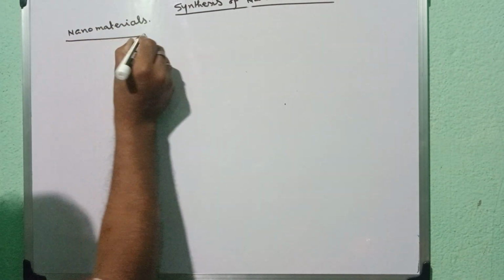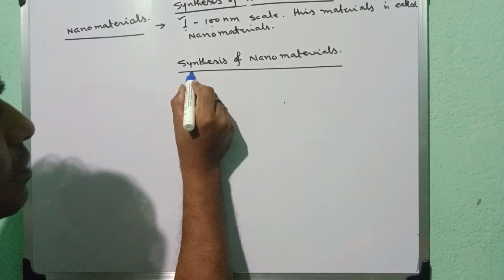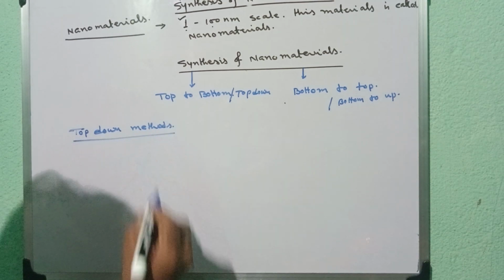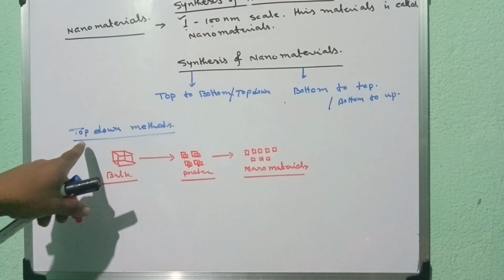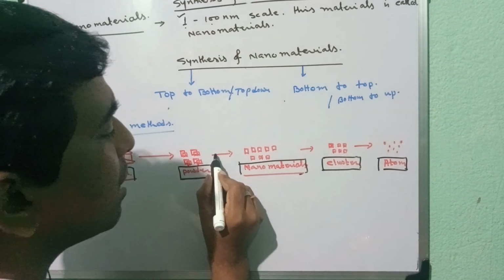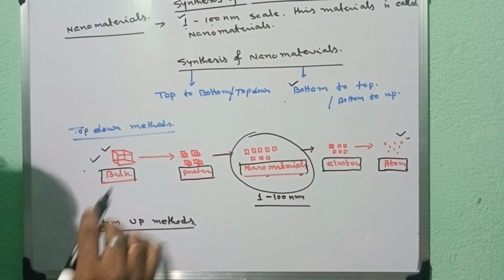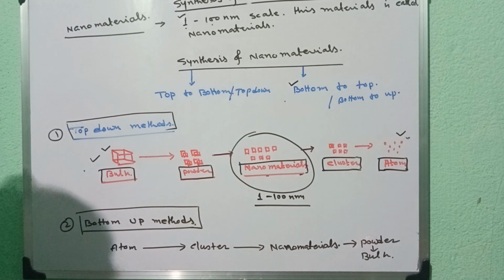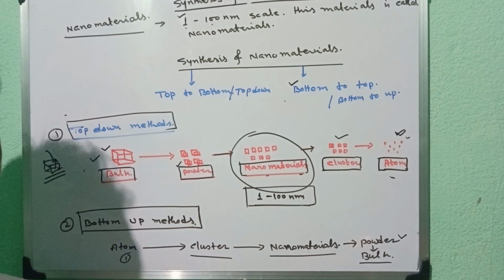Synthesis of Nanoparticles. (Pravash_Biology)